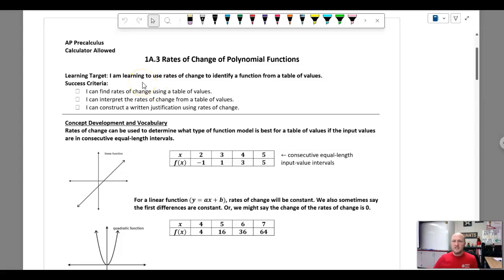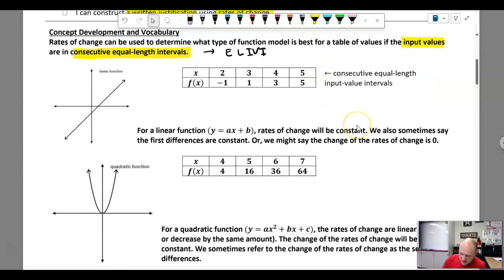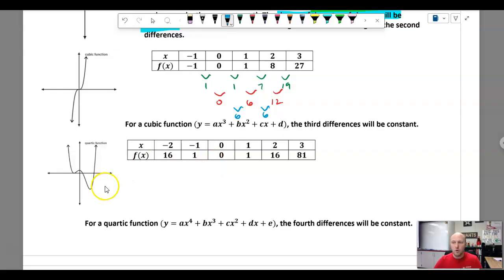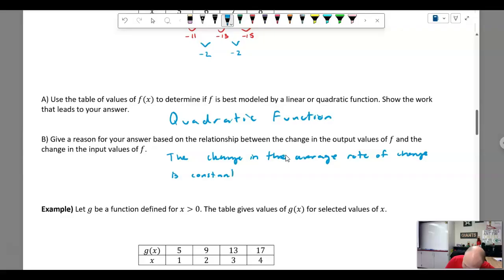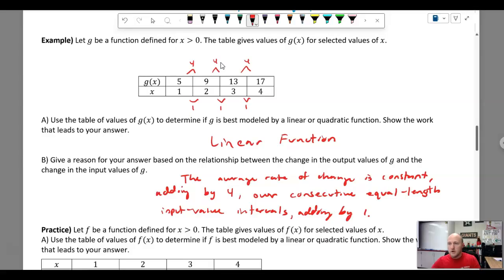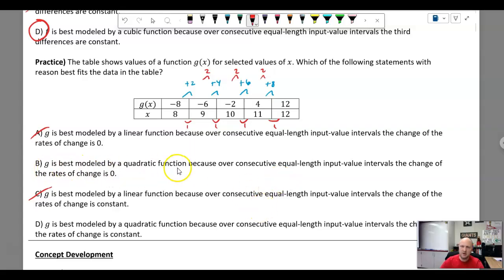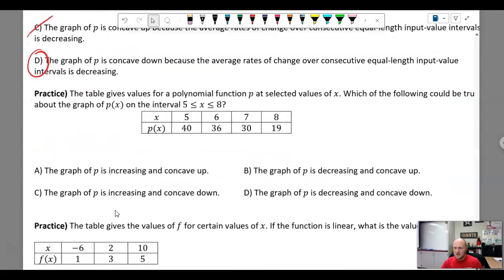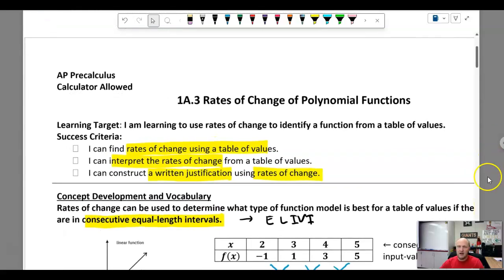AP Precalculus | 1A-3 Rates of Change of Polynomial Functions